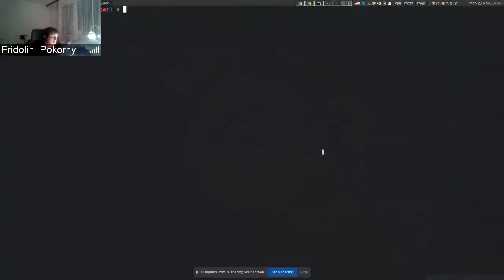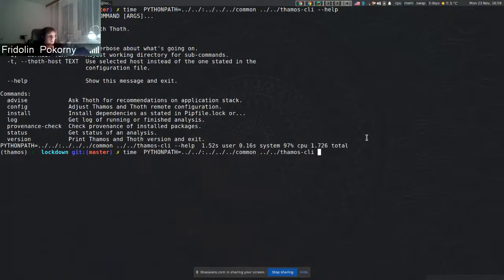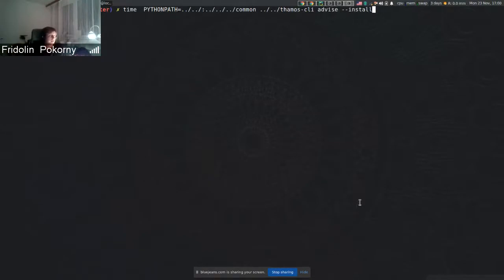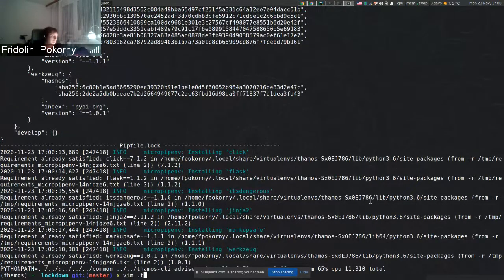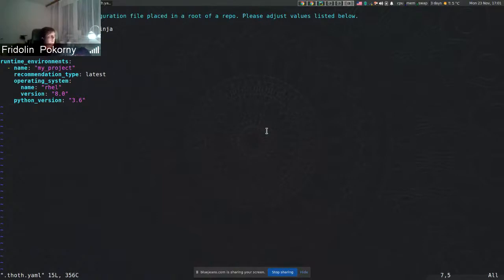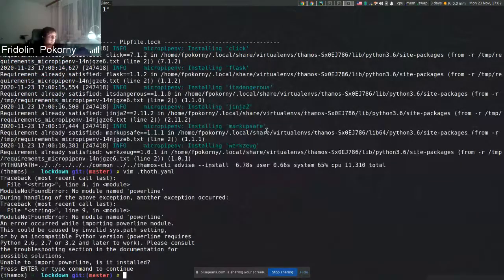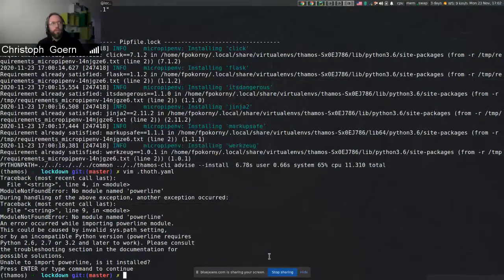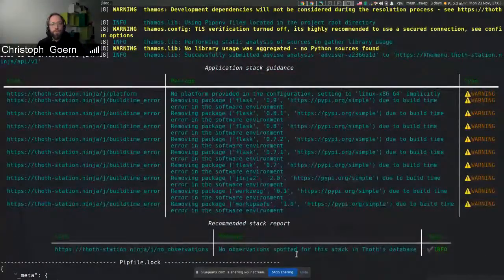Thamos installing dependencies using micropipenv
The demo shows how micropipenv is integrated into thamos. From now on, thamos serves as a centric tool for advising and installing dependencies in environments. This enables us to introduce “overlays” for different runtime environments in the future and have one tool that manages user’s requirements. With this change, micropipenv is used in all the integrations we have (Python s2i build process, Jupyter Notebooks, Thamos CLI and Thamos library).